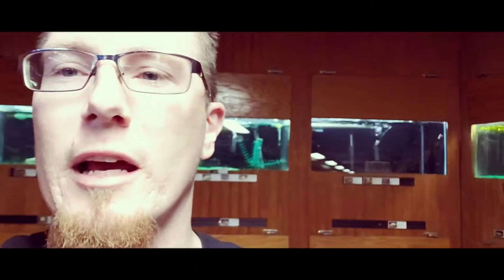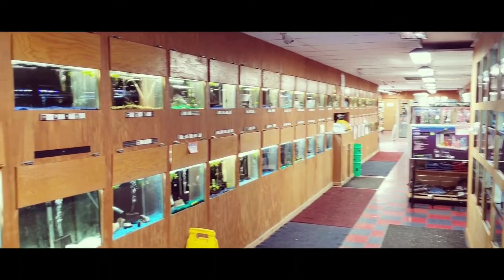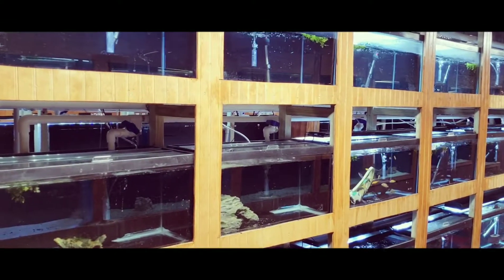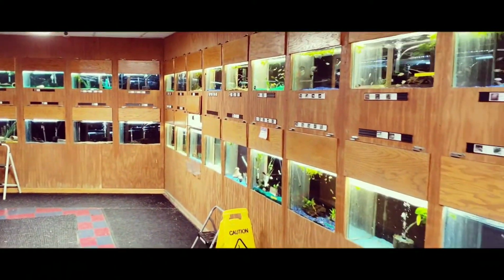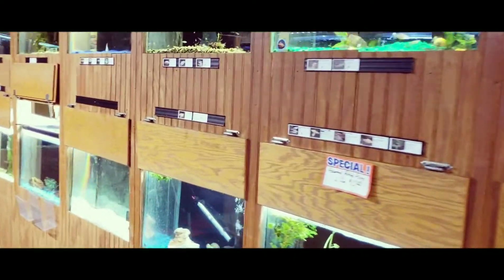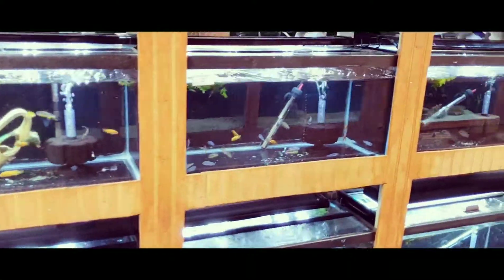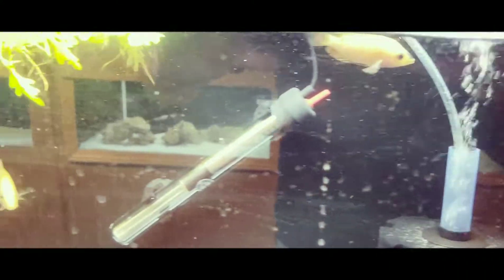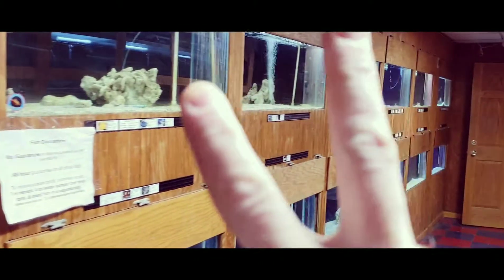Work Flow @ Dee's Pets | New fish house Island rack system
We'll be taking a quick look at the new fish island racking system at the local pet store where I work.